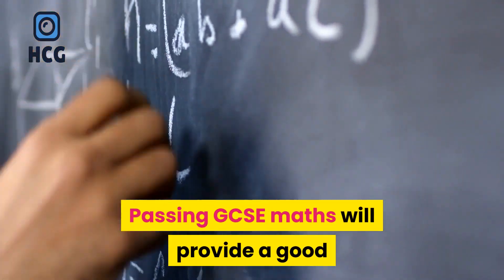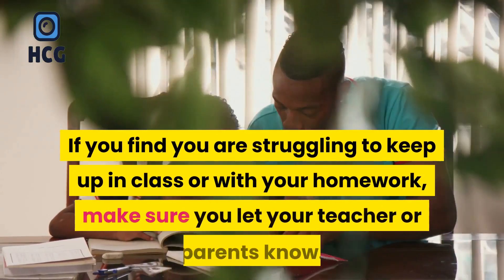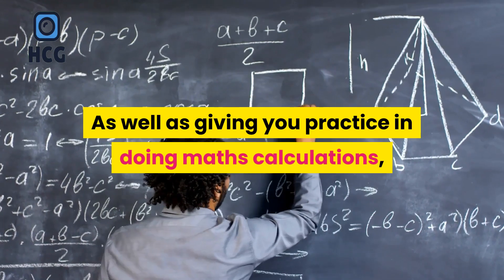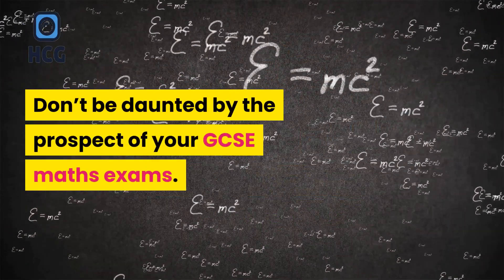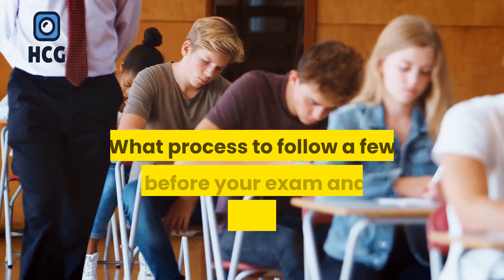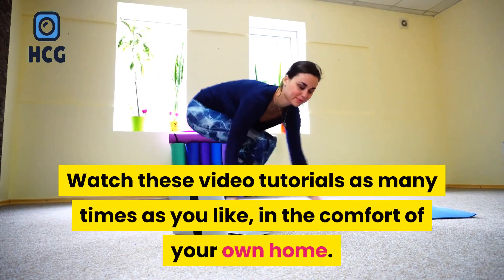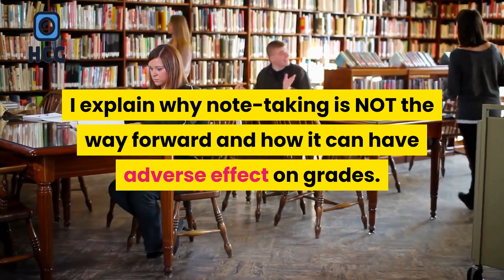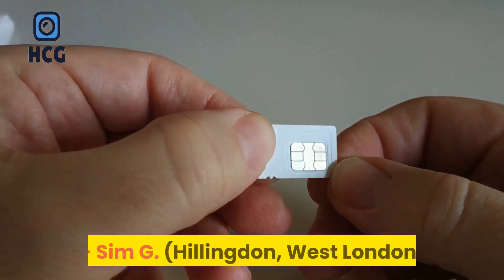How to pass GCSE maths?|HCG Channel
How to pass GCSE maths?
The same revision schedule I used to get an A* in GCSE maths a year early!
It can be used by any GCSE/IGCSE maths student, regardless of the examining body.
It covers the new UK GCSE Maths specification (9-1) released in September 2015.
The fatal mistake thousands of students make in their maths revision and how YOU can avoid it.
The most important area of your revision yet it goes widely unnoticed. This is where the A/A* grades are achieved.
3 unique memory retention techniques you can use to remember all you need to know for your exam.
What process to follow a few days before your exam and why there is NO need to do any past papers at this point.
A simple technique that will allow you to spend up to 50% of your time doing the things you enjoy!
How to revise for all your other GCSE exams and achieve a top grade in each one.
Tips on how to score up to 100% in your exam.
A neat little trick to eliminate stress & anxiety on exam day.
How to enter the exam if you’re a private candidate with a tip on saving on the entry cost.
 Over 8 hours of video footage of me going through the trickiest exam questions of the syllabus
Watch these video tutorials as many times as you like, in the comfort of your own home.